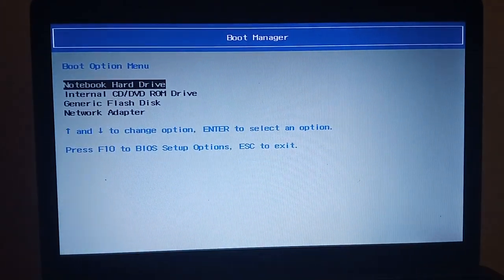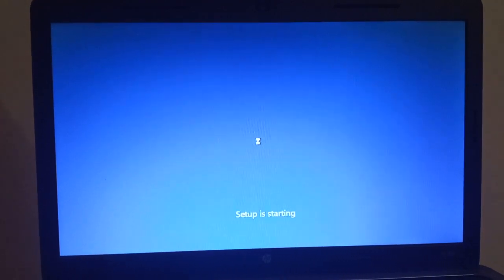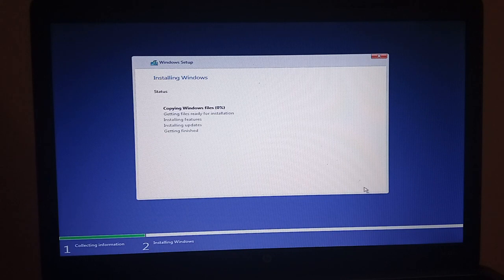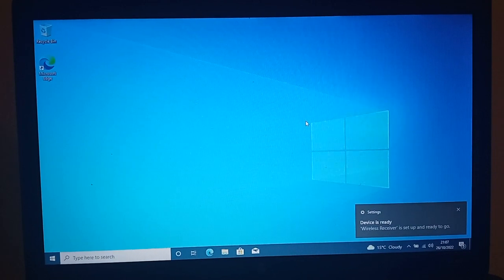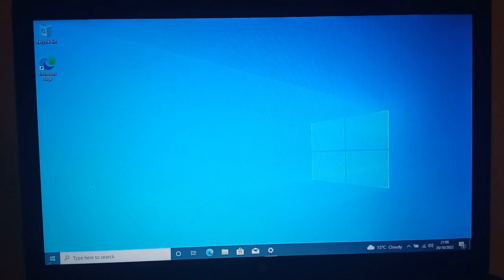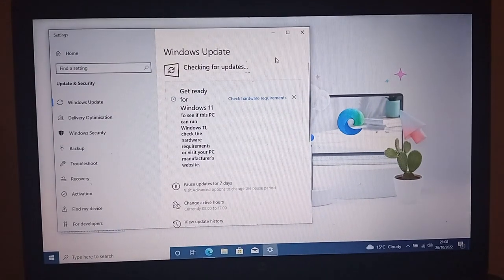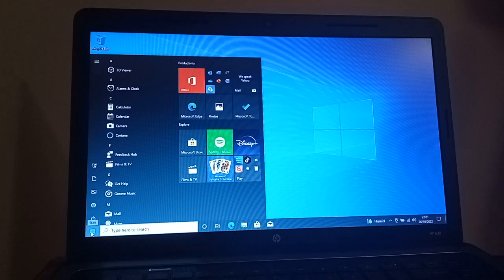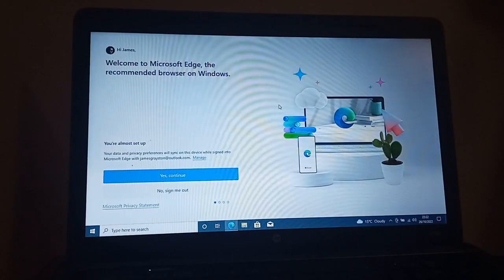HP 630: How To Install Windows 10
In this video, I walk you through how to install Windows 10 onto this laptop.